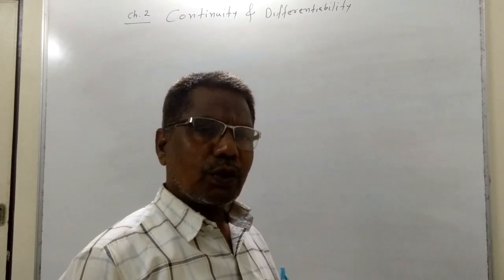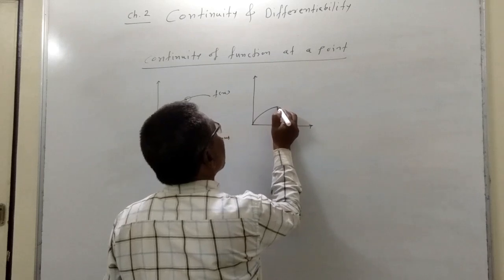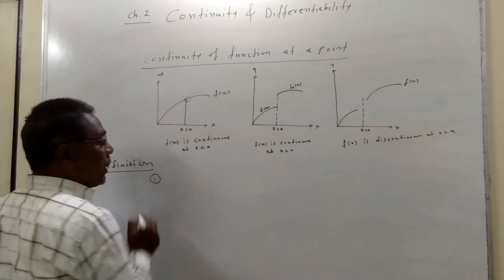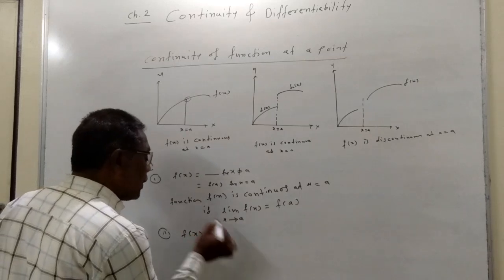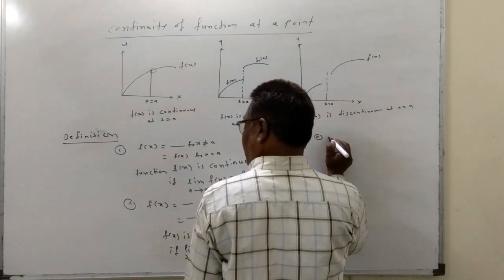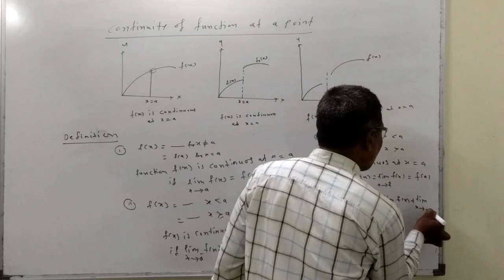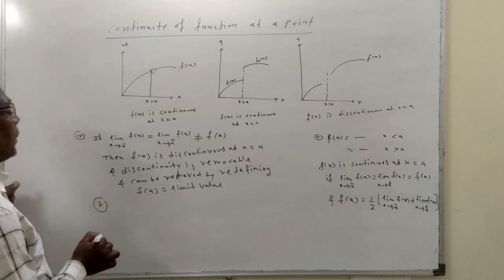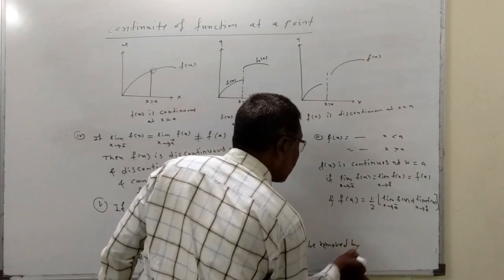Continuity and Differentiability class 12 | calculus | Essential basics | JEE | CET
This lecture video gives you basic Introduction about Continuity,Which is the foundation of calculus mathematics. Instructor for this video having teaching Experience of 23 years to teach the engineering students.